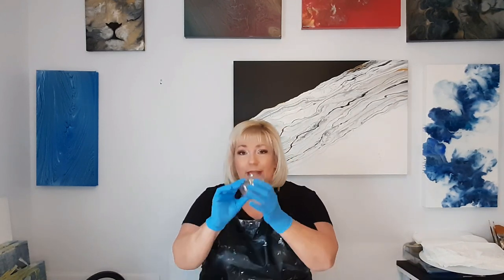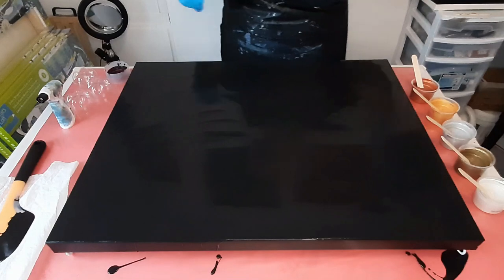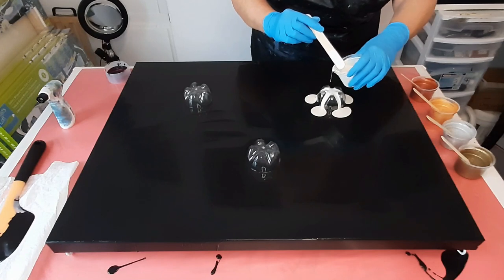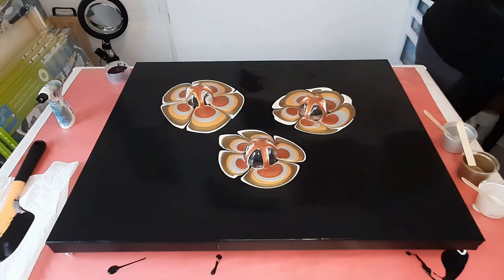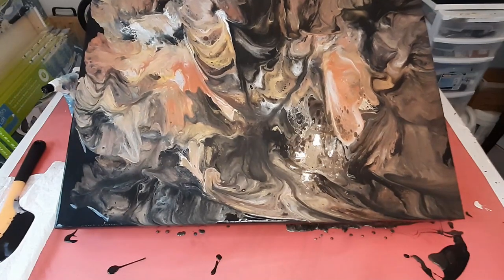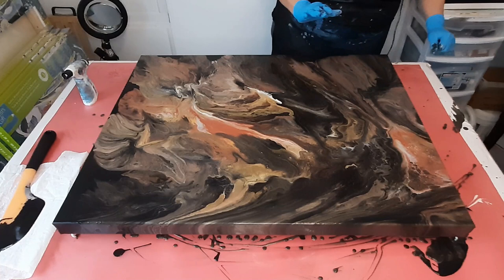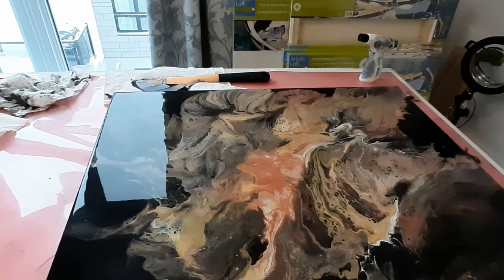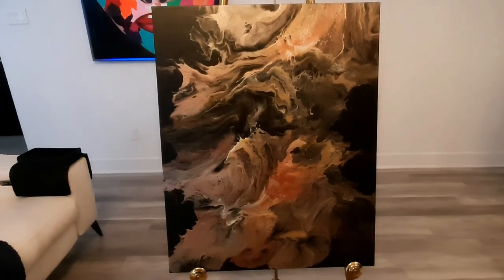(15) Must see ! Dutch Pour Turning into Gorgeous called Lucky Penny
Hi Guys

HA HA HA ! Today I was trying a new pouring  technique with the bottoms of  softdrinks bottles. But I did pour wayyyy too much paint on my canevas . My ducth pour was a fail until I decided to tilt it and put more negative spaces. We are learning every day and thats the fun part of it . So the colors I used today are :
 -Artist Loft Acrylic in Black for the Base Coat
-Copper from Pebeo Studios
-Iridescent Gold from Pebeo Studios
-Iridescent Silver from Pebeo Studios
-Iridescent Bronze from Golden
_Iridescent Pearl from Golden
My Paints are mixed with Floetrol and a little bit of water until I reach the consistancy that I need for a Dutch Pour .

So , Hope you enjoyed this video and Please leave me your wonderful comments and I will answer to one and each other .
I also do commission pieces .

I'm on Facebook and Instagram at Manon Petit Art.

So Bye for now . Please Stay Safe and Healthy. Hope to see you soon Guys ...Au Revoir

Manon XXX